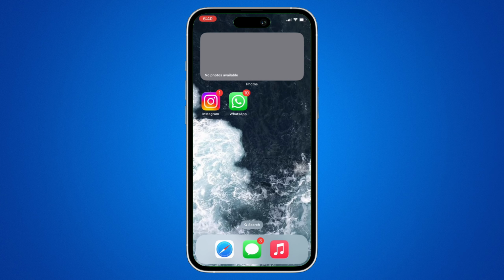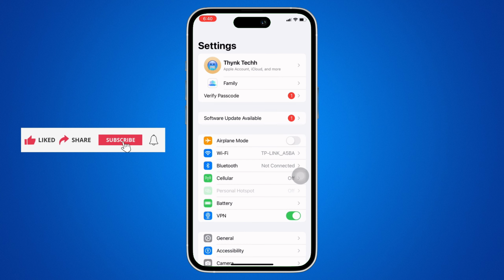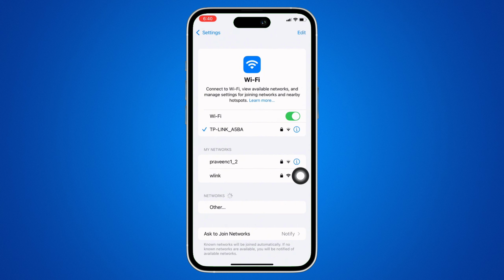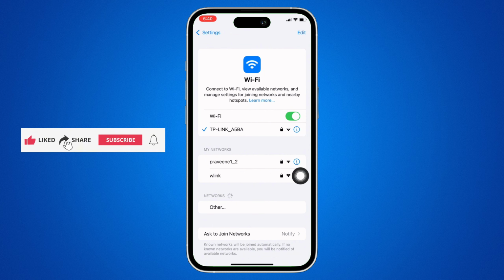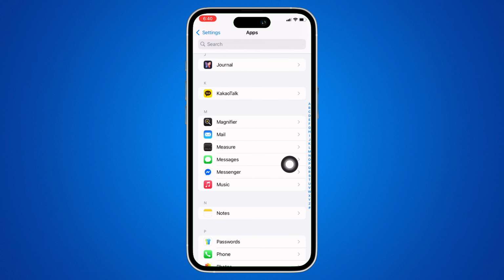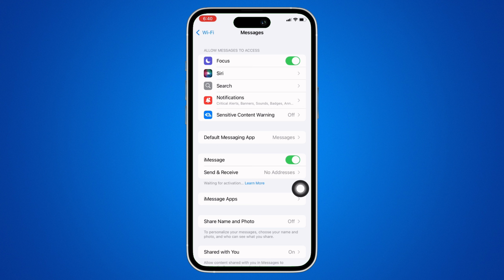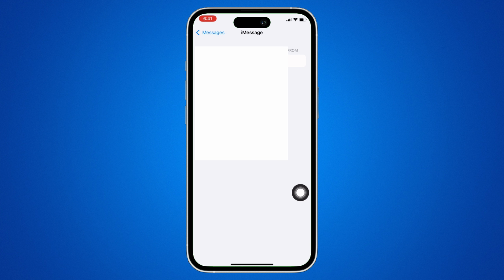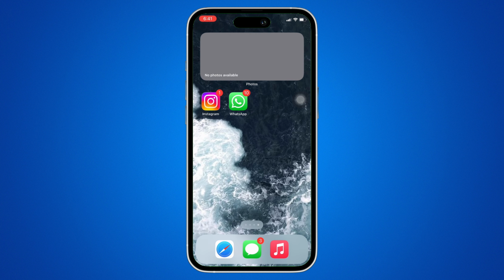How To Activate iMessage on iPhone?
Want to start using iMessage on your iPhone but don’t know how to activate it? 📱💬 This step-by-step 2025 guide will show you exactly how to turn on iMessage and make sure your messages are sent securely and seamlessly across all your Apple devices.

What You’ll Learn in This Video:
✅ How to activate iMessage on any iPhone
✅ How to troubleshoot common iMessage activation issues
✅ Tips to sync iMessage across iPhone, iPad, and Mac
✅ How to customize iMessage settings for privacy and convenience

Whether you’re a new iPhone user or just switching devices, this tutorial ensures you’re ready to send unlimited iMessages to friends and family without any hassle.

📌 Chapters:
⏱ 0:00 - Introduction
⏱ 0:15 - How To Activate iMessage on iPhone (Step by Step)